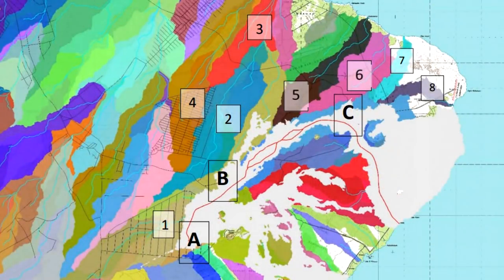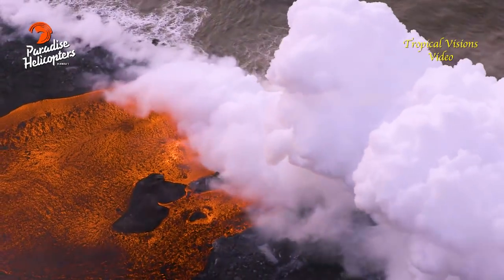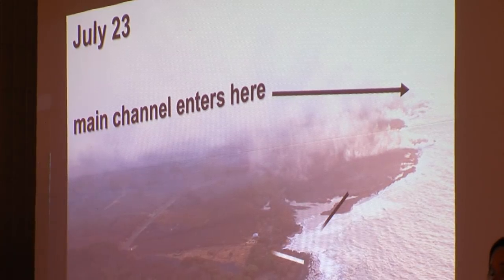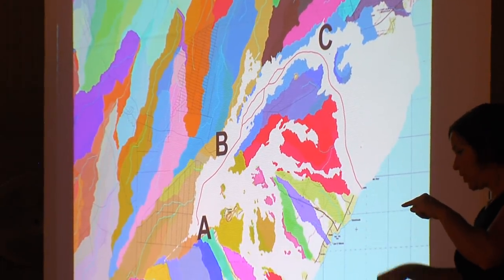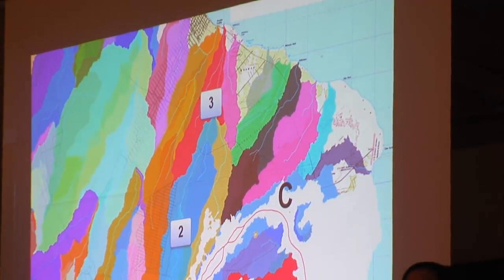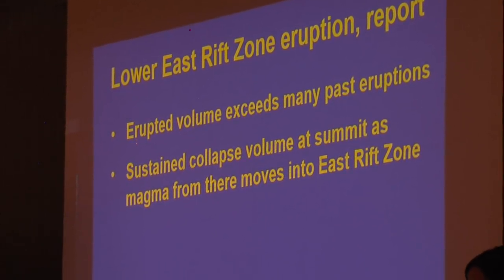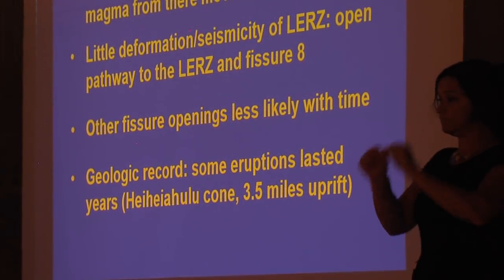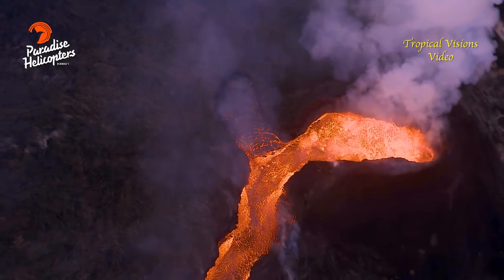USGS Update On Hawaii Eruption - Pahoa Meeting 1/3 (July 24, 2018)